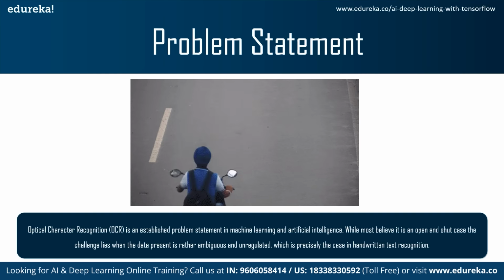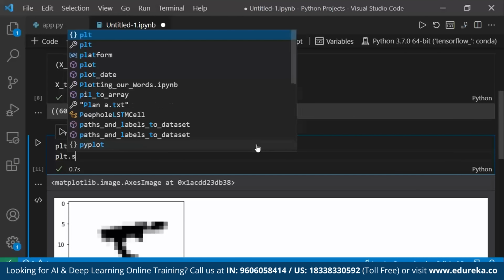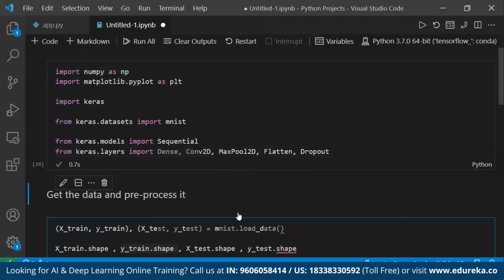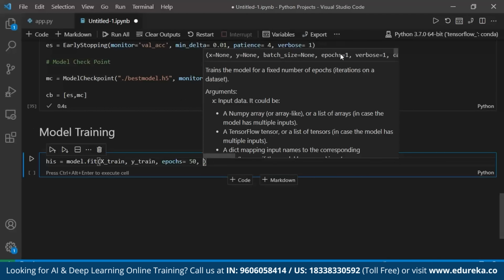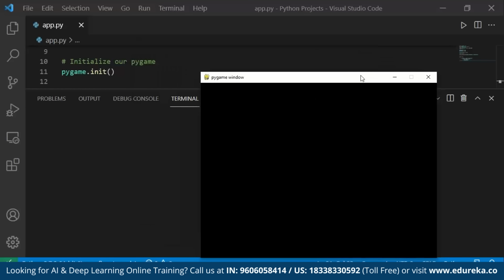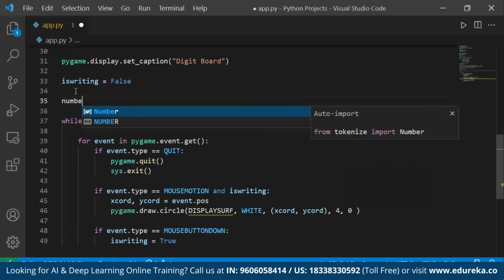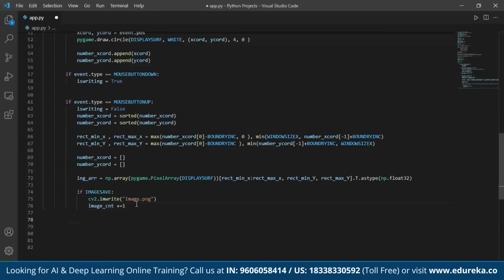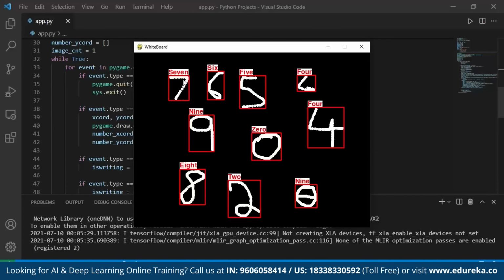Handwritten Digit Recognition on MNIST dataset | Machine Learning Projects 5 | ML Training | Edureka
This Edureka video on 𝐁𝐨𝐚𝐫𝐝 𝐌𝐍𝐈𝐒𝐓 𝐟𝐨𝐫 𝐡𝐚𝐧𝐝𝐰𝐫𝐢𝐭𝐭𝐞𝐧 𝐝𝐢𝐠𝐢𝐭𝐬' will give you an overview of  Board MNIST for handwritten digits using Machine Learning. Following pointers are covered in this Board MNIST for handwritten digits:

00:00:00 Agenda
00:00:46 Problem Statement
00:02:32 Tools and Frameworks
00:03:12 Project

𝐄𝐝𝐮𝐫𝐞𝐤𝐚 𝐌𝐚𝐜𝐡𝐢𝐧𝐞 𝐋𝐞𝐚𝐫𝐧𝐢𝐧𝐠 𝐏𝐫𝐨𝐣𝐞𝐜𝐭𝐬

𝐄𝐝𝐮𝐫𝐞𝐤𝐚 𝐏GD 𝐂𝐨𝐮𝐫𝐬𝐞

1. This is a 5 Week Instructor led Online Course,40 hours of assignment and 20 hours of project work
2. We have a 24x7 One-on-One LIVE Technical Support to help you with any problems you might face or any clarifications you may require during the course.
3. At the end of the training you will be working on a real time project for which we will provide you a Grade and a Verifiable Certificate

About the Course :
Edureka’s Machine Learning Course using Python is designed to make you grab the concepts of Machine Learning. The Machine Learning training will provide deep understanding of Machine Learning and its mechanism. As a Data Scientist, you will be learning the importance of Machine Learning and its implementation in python programming language.